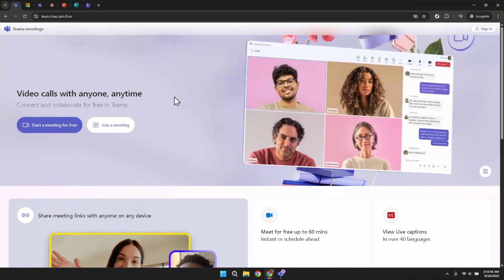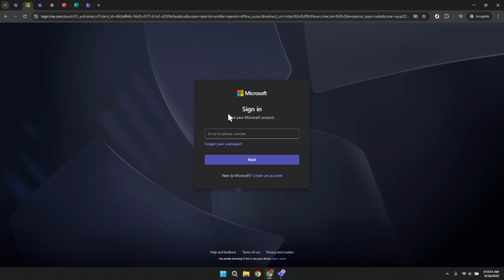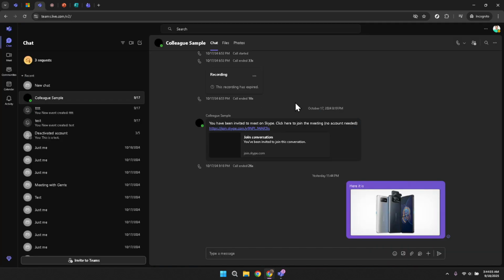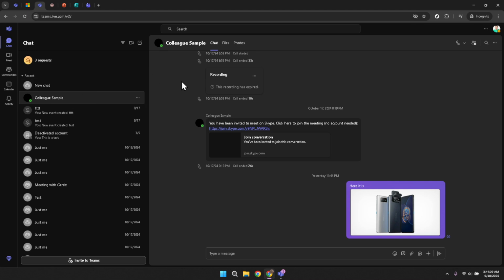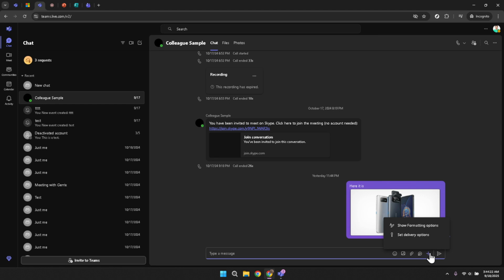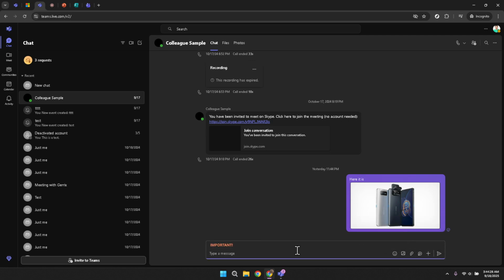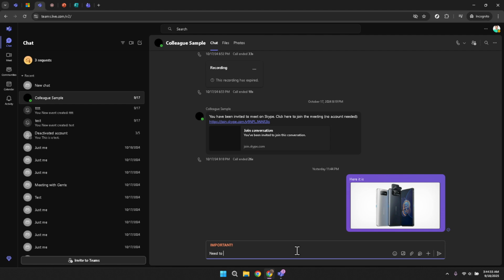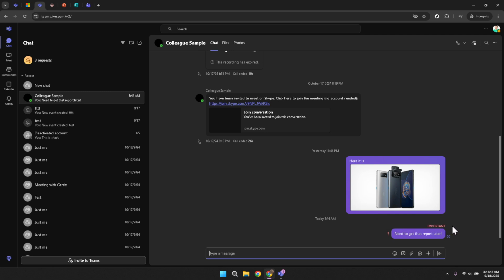How To Create Reminders & Tasks From Messages In Microsoft Teams [2025 Guide]